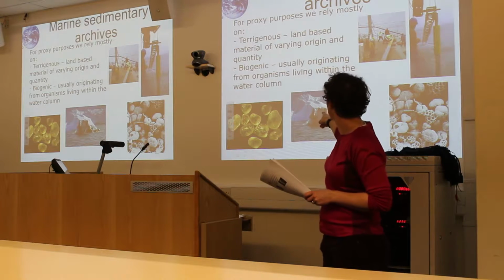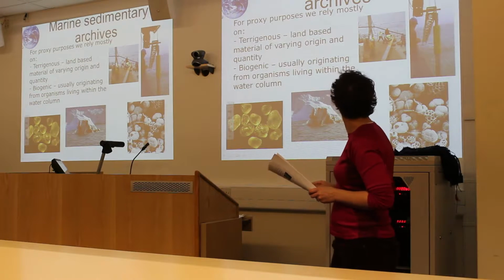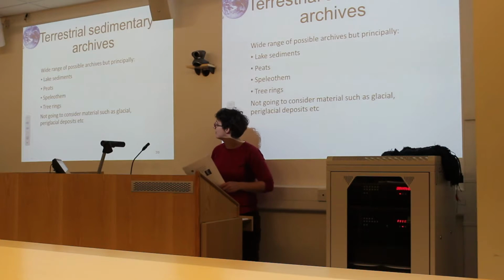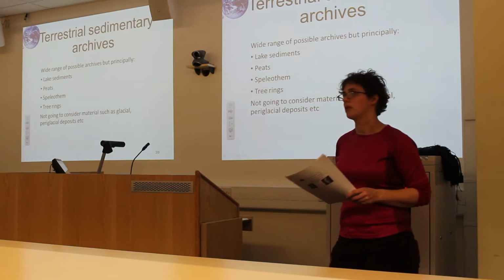Terrestrial and Marine Evidence 3